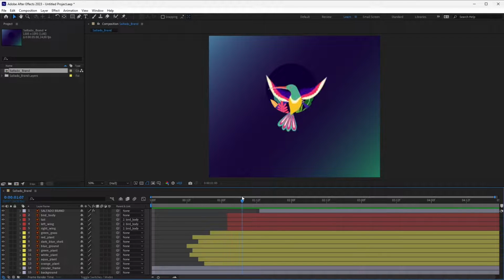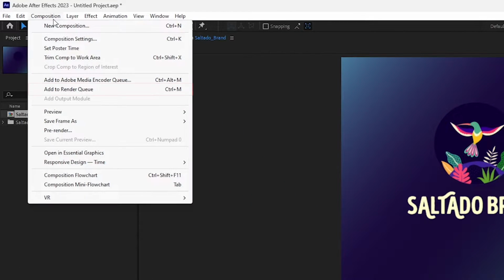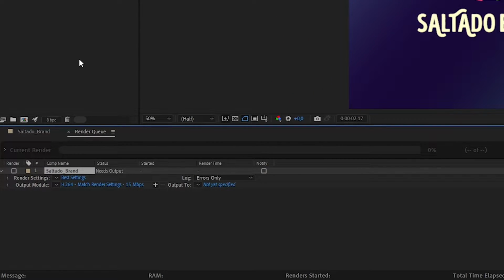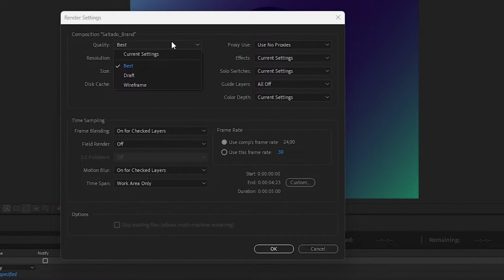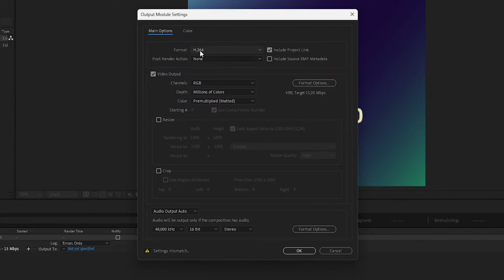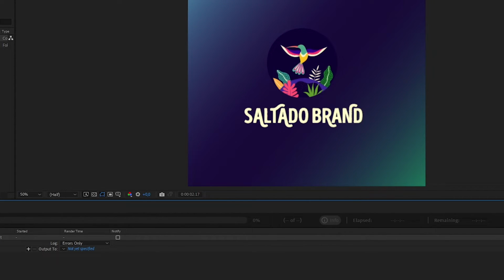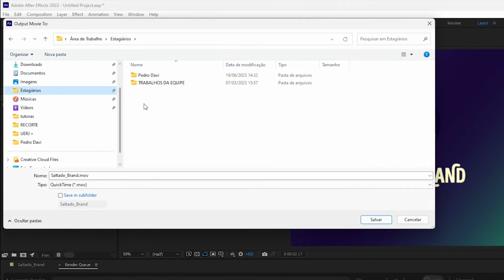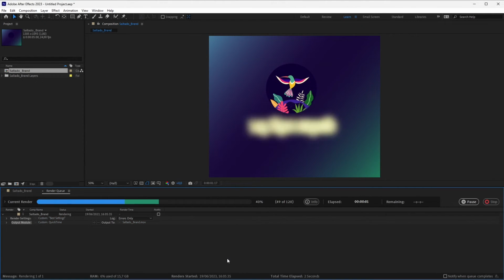How to Export Video in After Effects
In this video, we'll show you how to export a video in After Effects. This is a great video editor for creating videos and graphics.

If you're looking to create a video for your website or blog, then you'll want to know how to export a video in After Effects. This video editor is a great way to create high-quality videos that you can use in your website or blog. We'll show you how to export a video in After Effects and give you some tips on how to use this editor to create videos that look great!